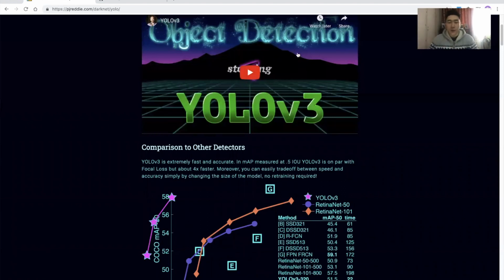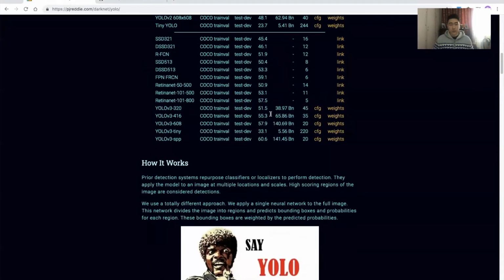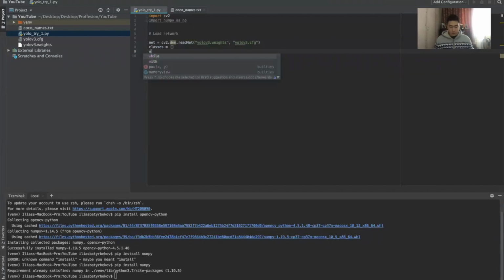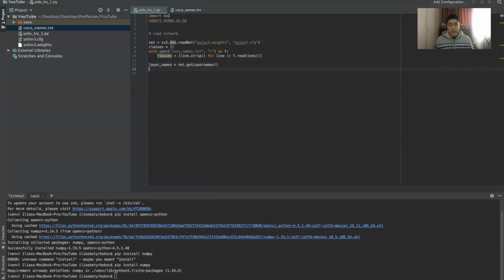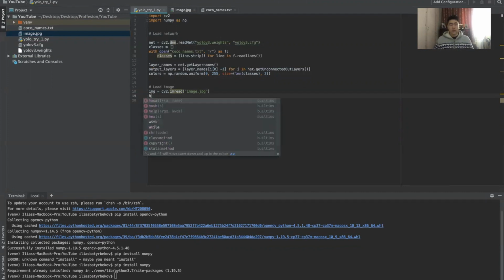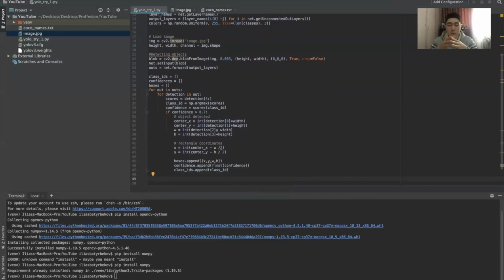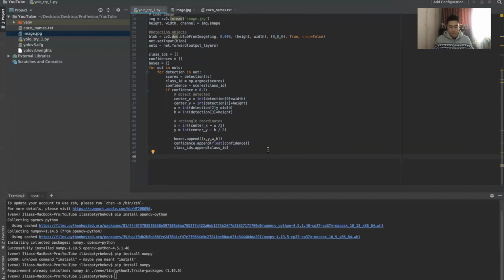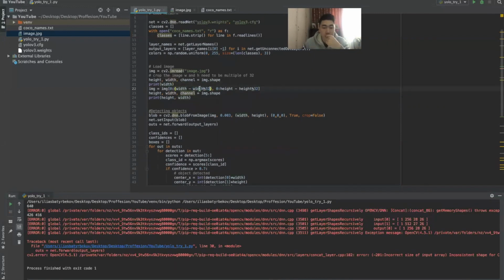YOLOv3 with OpenCV tutorial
Thank you very much for watching. It's my first ever video on youtube, therefore, there are lots of things that can be improved. Please comment on what can be improved.